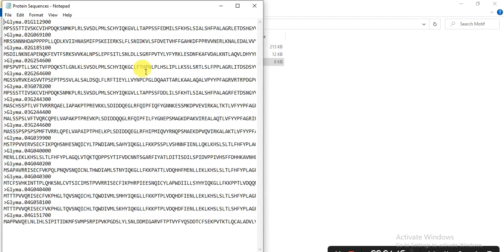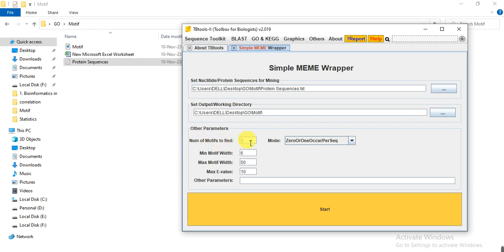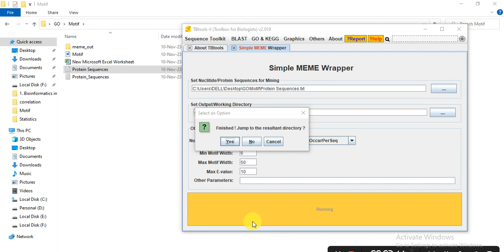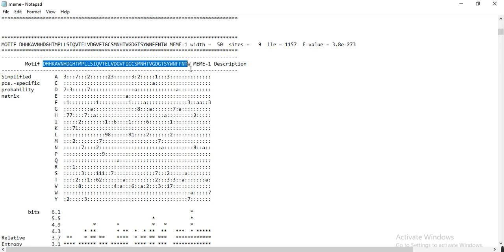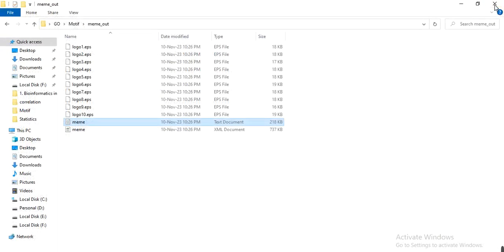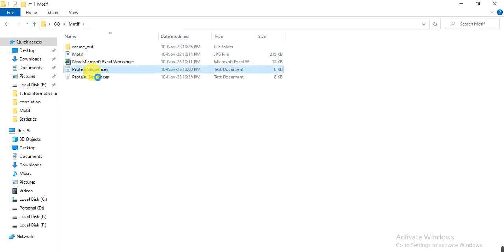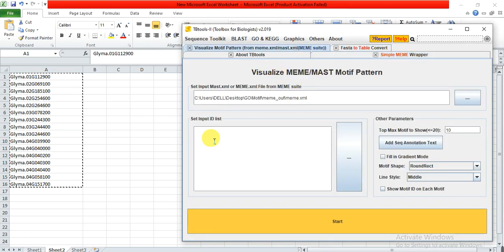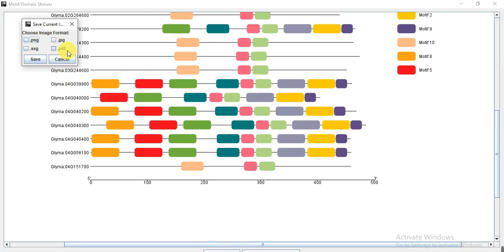Motif Analysis | No MEME | No online tool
In this video, we have done the motif analysis using protein sequence of the family genes through TBTool.
Denovo Motif Analysis
How to do motif analysis?
How to find conserved region in the gene?
Conserved sequence in the family
How to find motif without any online link?
Motif without MEME
motif analysis from CDS sequence
Motif analysis in tbtool
Motif analysis from protein sequence
motif scan tool to identify known domains in protein sequence